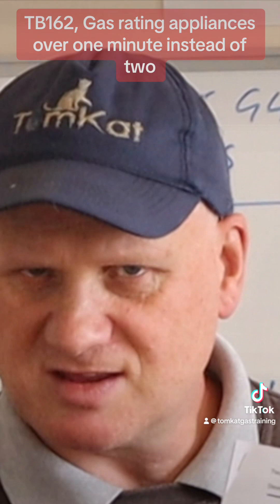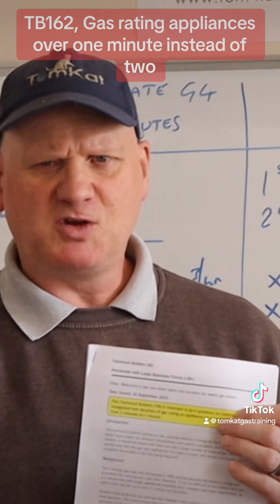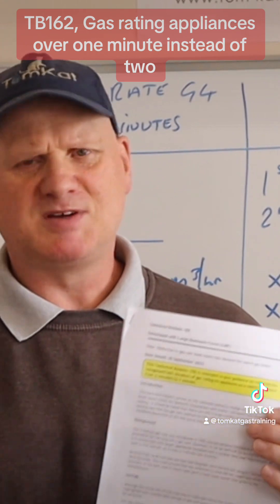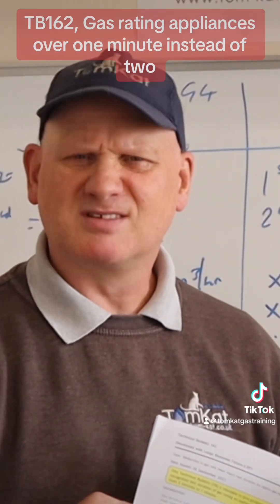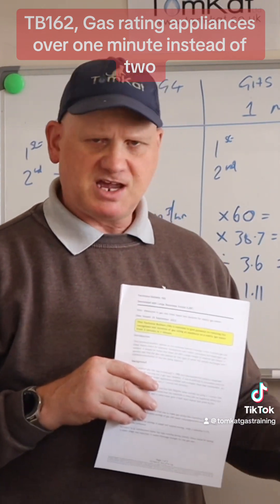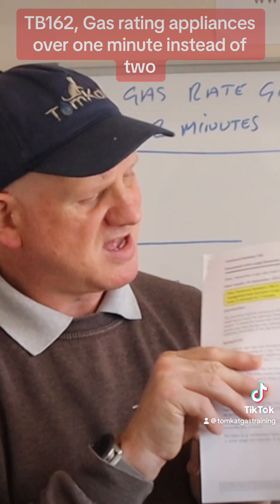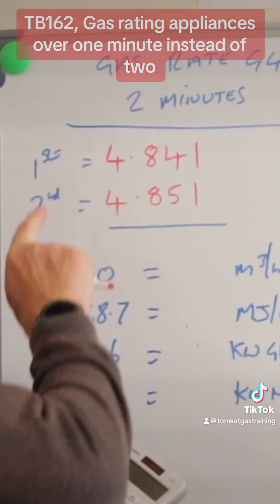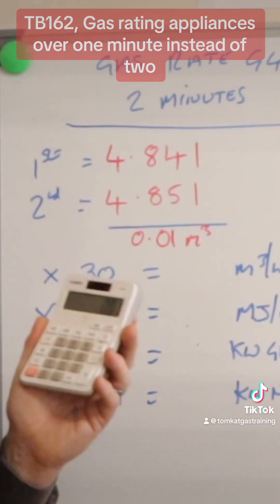PART 1 Gas rating a g4 gas meter for one minute instead of two minutes to gas safe TB 162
Derek in this video part 1 try’s an experiment to see if gas safe TB 162 gas rating for one minute instead of 2 minutes works